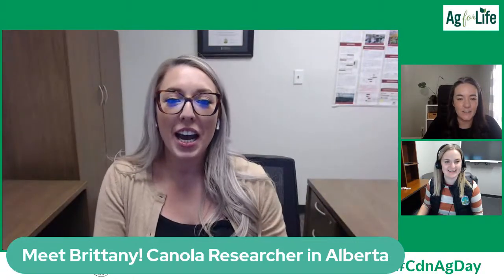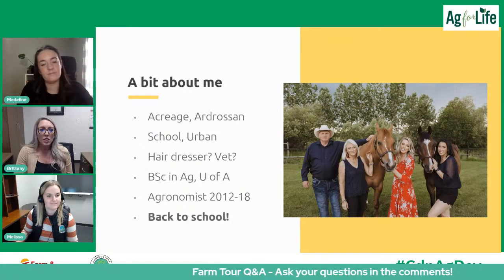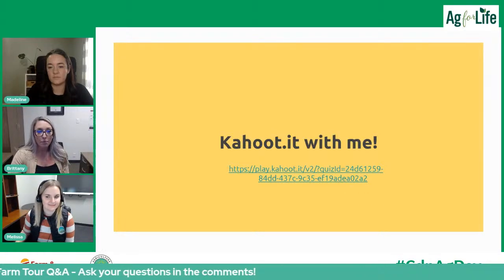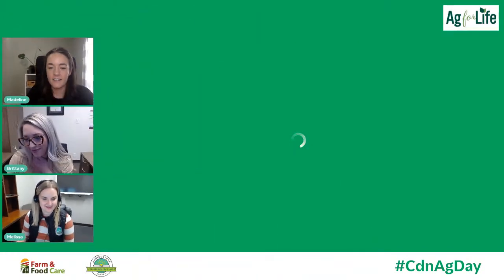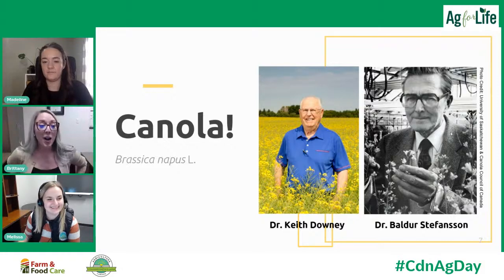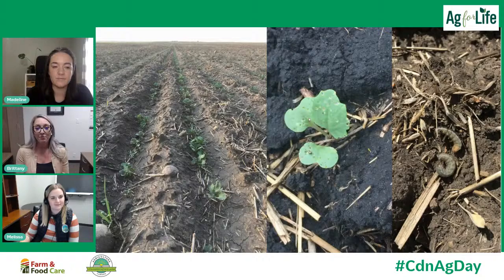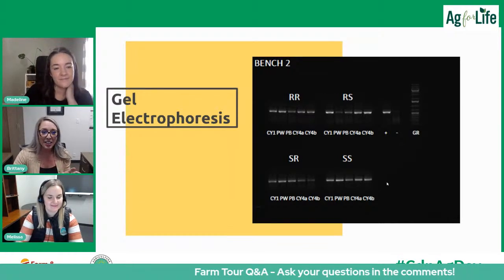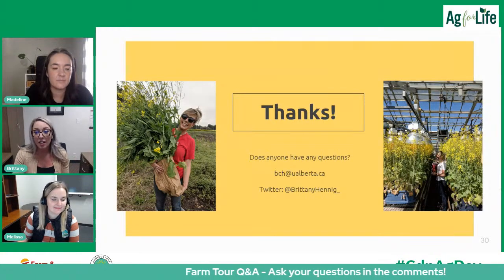LIVE Farm Tour - Canola Researcher (3:00pm EST)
Meet Brittany, a Canola Researcher in Alberta. Learn more about the history of canola, crop pests and diseases, and her research!